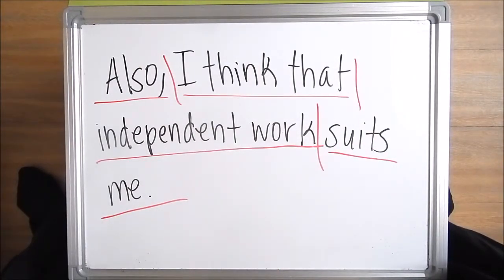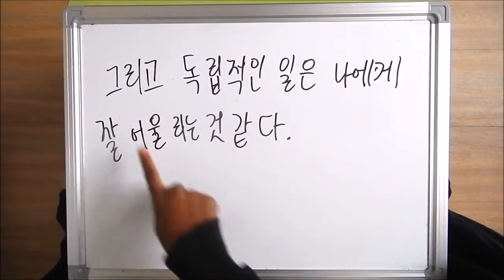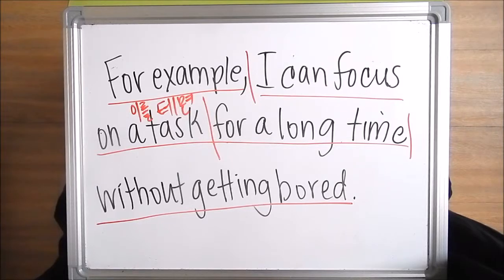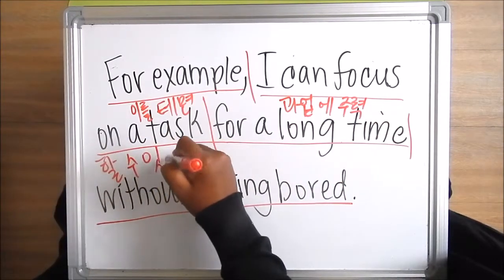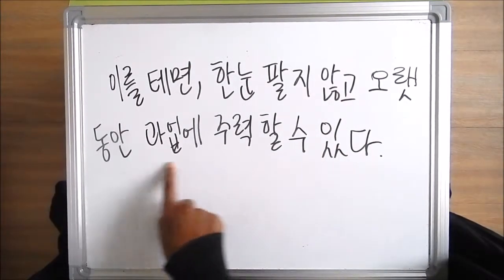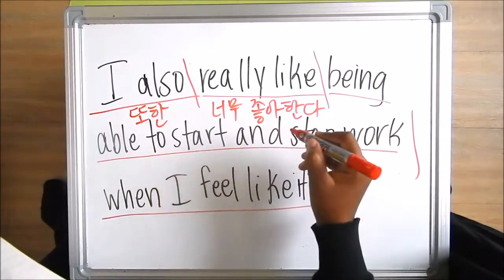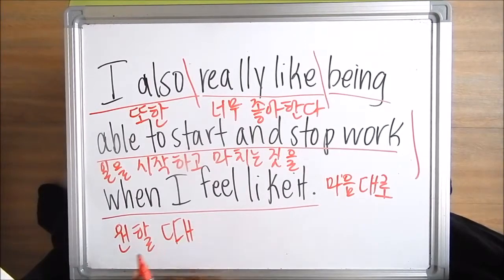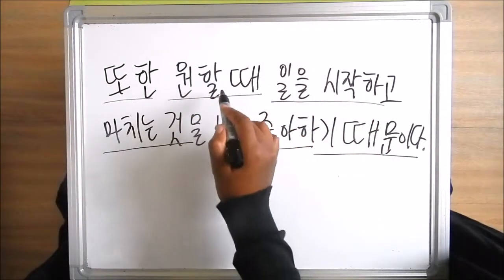Topik Intermediate Writing 10th Part 2 토픽 중급 쓰기 연습 10회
This video is for the Topik 중급 10회. You can the pre-translated version of it as well as the complete translated version at ciis.hangullove.com. If you have any questions feel free to contact me through my website or YouTube channel.

I am on Twitter @iamhangullove
Or you can just pop into my blogs at: ciis.hangullove.com